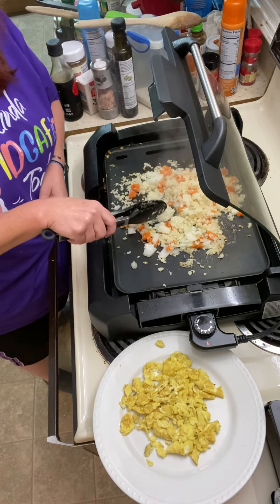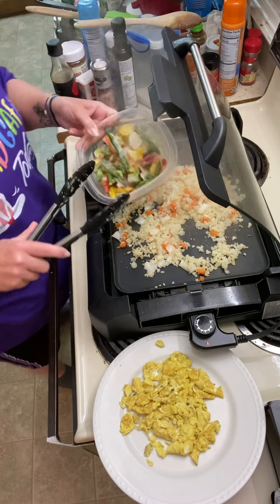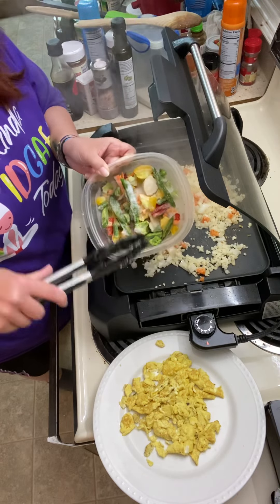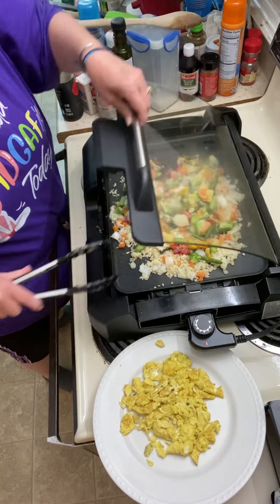How to cook low carb stir fry